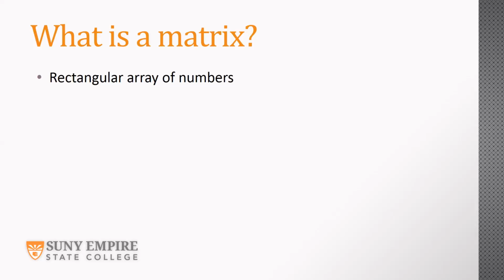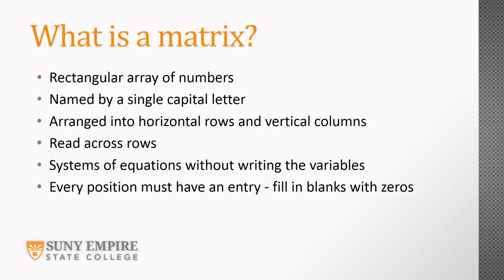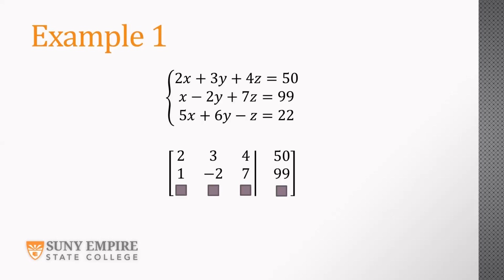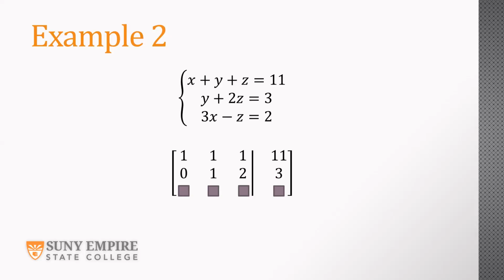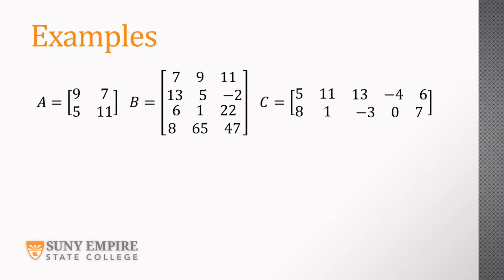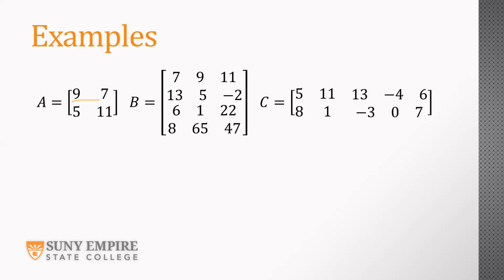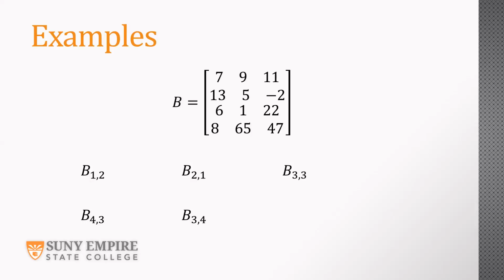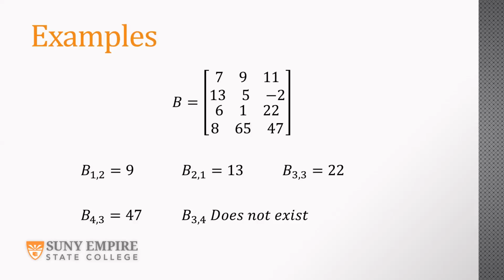Matrices Part 1 Definition